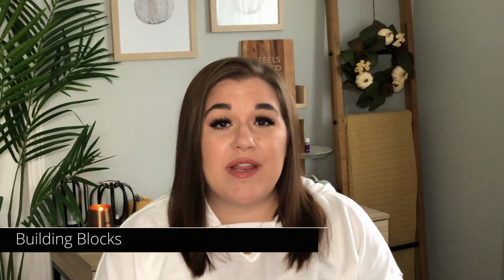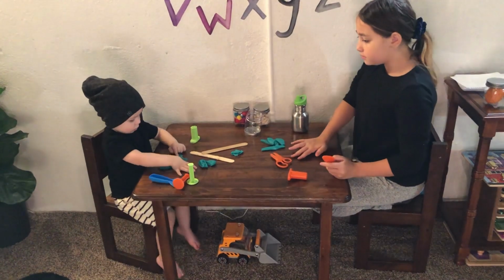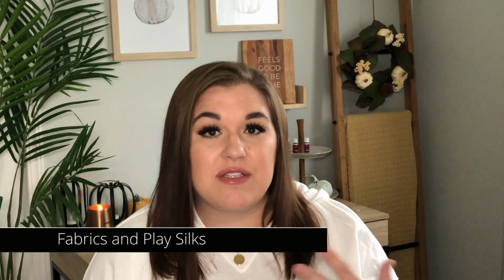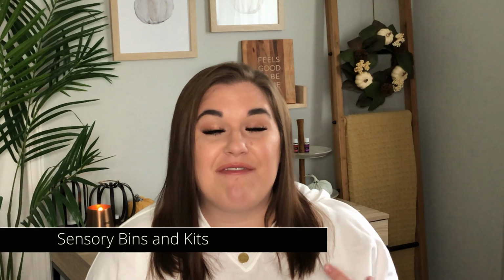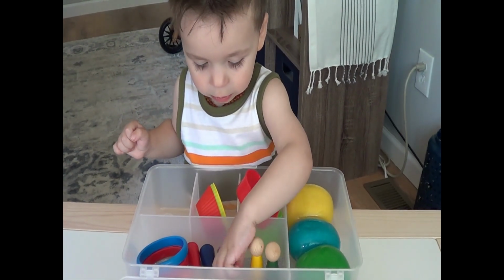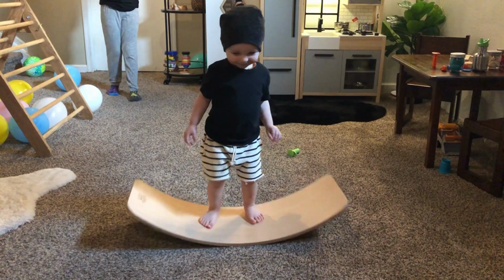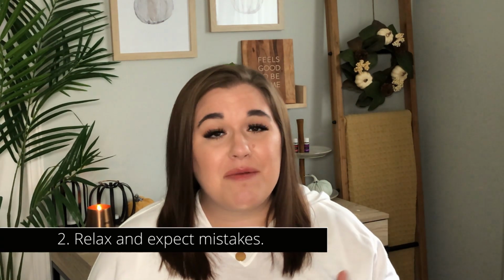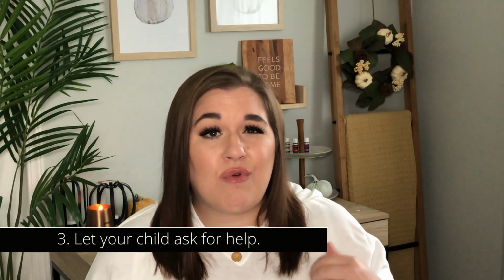What is Open Ended Play | Our Favorite Toys + Tips!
Open ended play is an important part of our home and today I'm sharing with you a little bit about open ended play, some tips for successful open ended play and some of our favorite open ended toys.
STUFF MENTIONED:
Pickler Triangle - My dad built ours but I've heard great things about Wiwiurka - $275
Peg Dolls - I made them but you can find so many options on Etsy!

See what I'm up to on the daily!